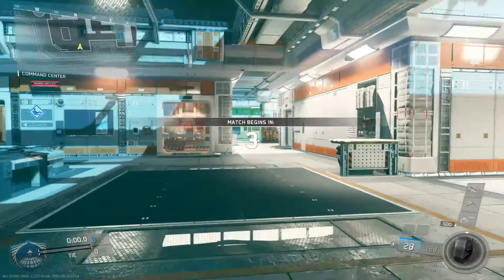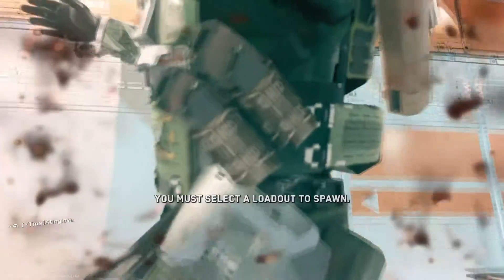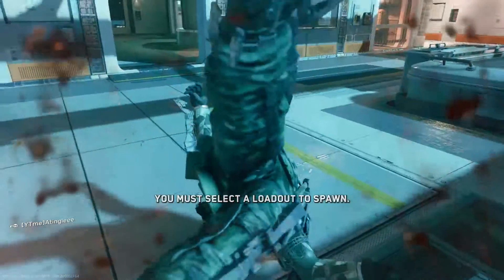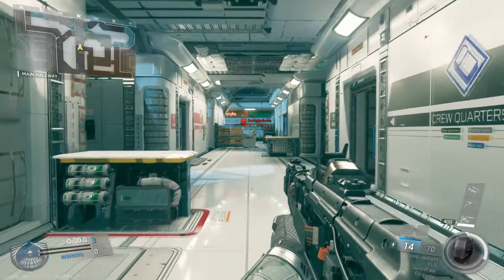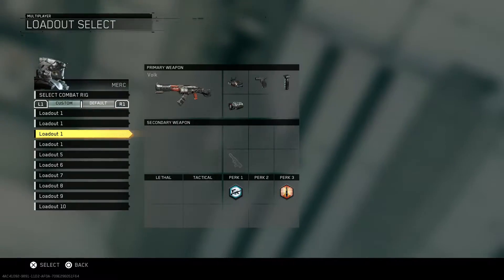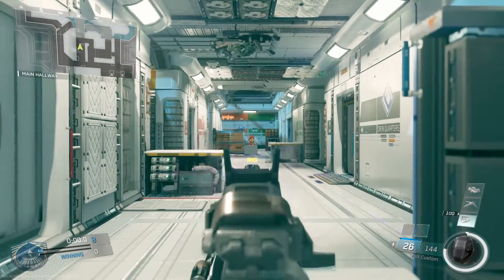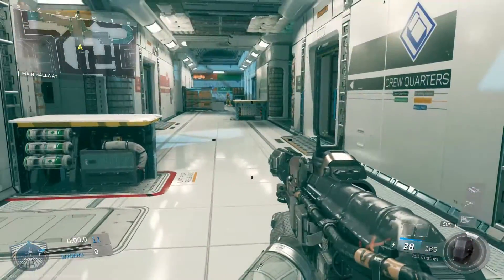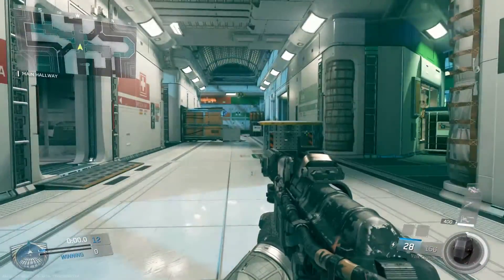Secret Volk TRICK That Makes It SO GOOD!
This technique makes this weapon borderline OP! Does it make the goliath useless?